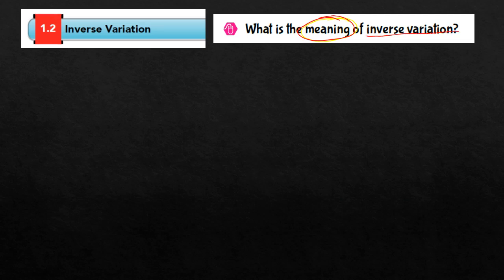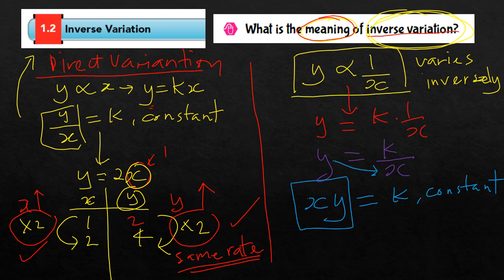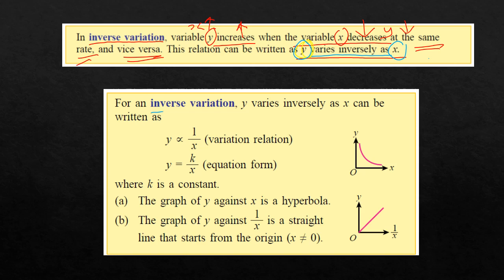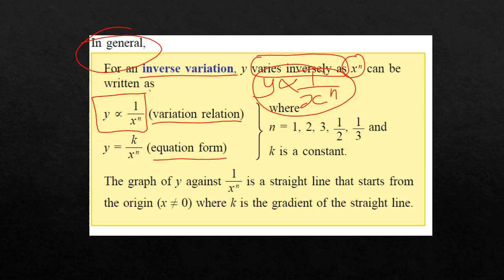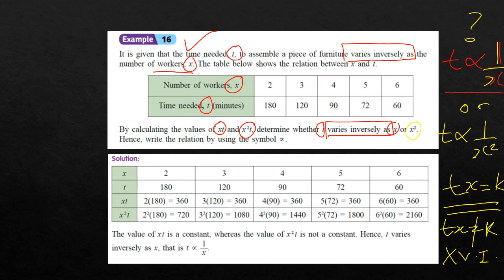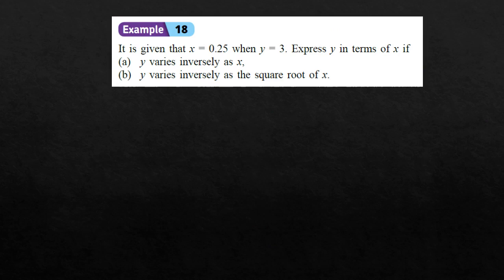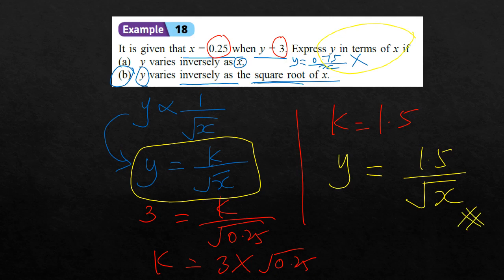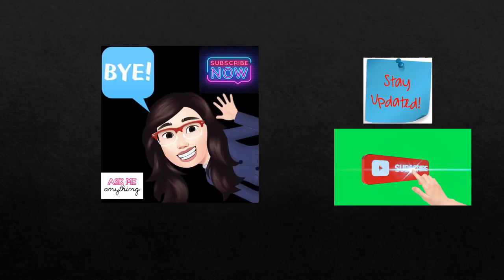1.2 Inverse Variation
step by step guide for inverse variation Form 5 chapter 1 : Variation